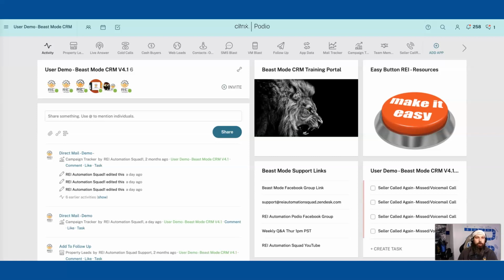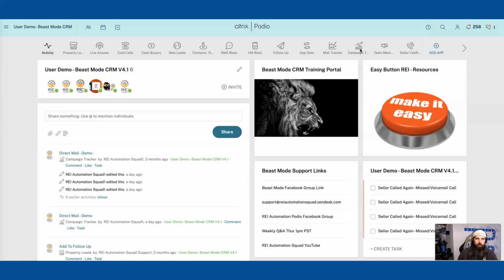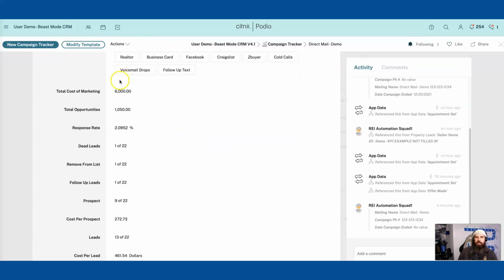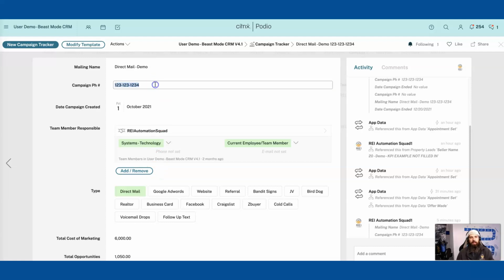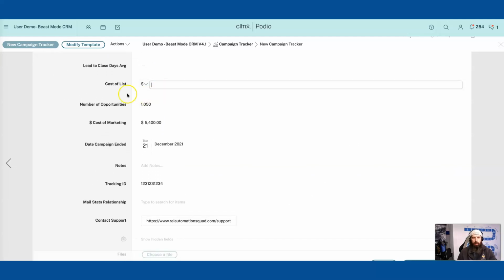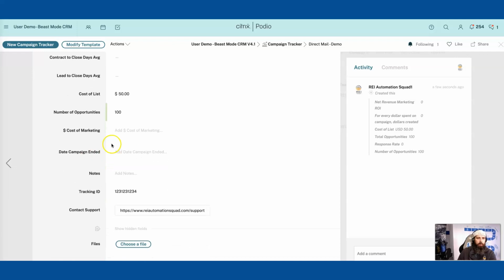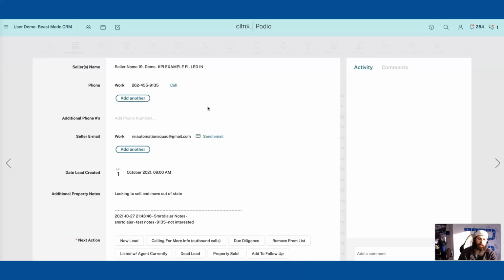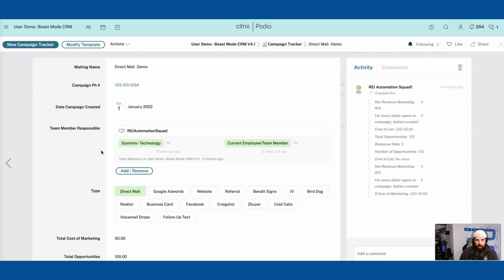Retiring a Marketing Campaign - Campaign Tracker App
In this video talk through ending a marketing campaign. We show what needs to be updated within your Campaign Tracker App. Additionally we discuss how certain fields are tracked in the Property Lead App against a Campaign Tracker.